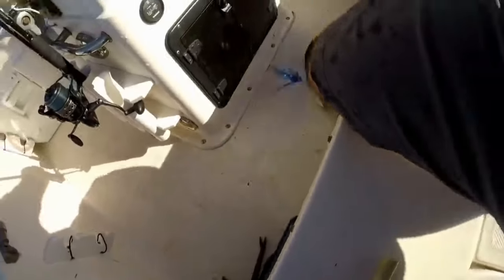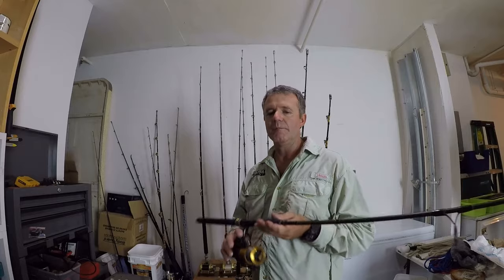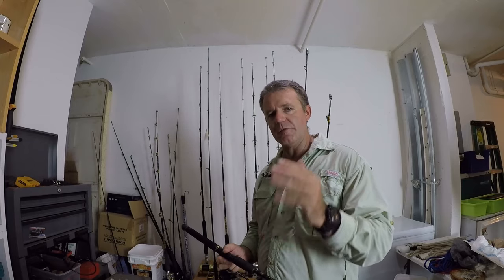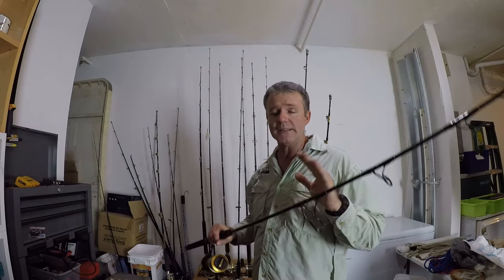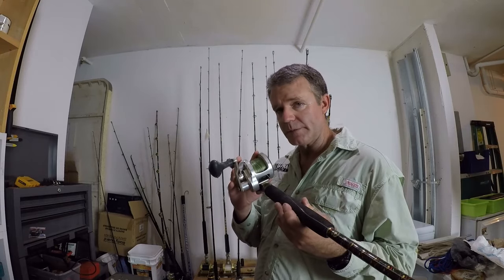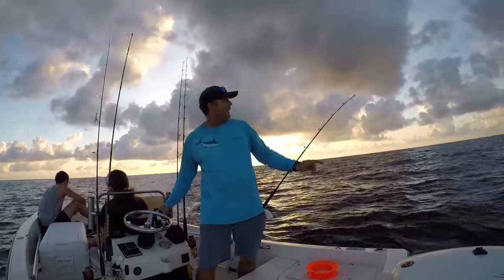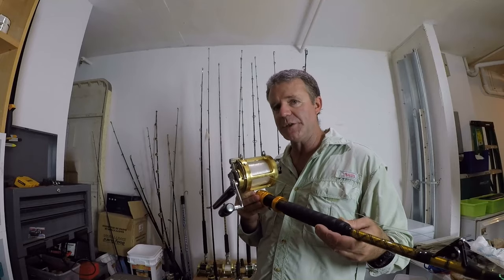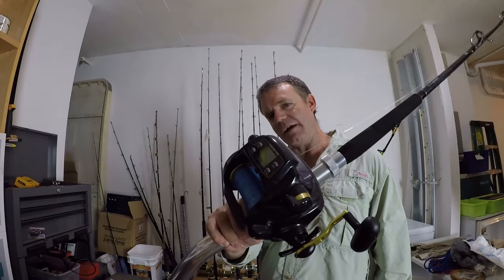SALTWATER FISHING GEAR Rods, Reels & Line for Deep Sea Fishing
In this episode I give a  complete overview on what Saltwater Fishing  Gear setups I use, how I use them, when I use them, and what I catch with them when deep sea fishing.  I go over in detail the rods, reels & line I use to help you catch more fish.  Whether you're into sport fishing, charter fishing, recreational fishing, or just having fun offshore fishing, this hands-on guide to fishing rods and reels will serve as useful tool in decision making. In representation of all average, everyday anglers, this one's for you... A true insight to what I use to for successful fishing expeditions of all kinds.

Seaguar
Red Label Fluorocarbon

SPRO Jig
1/2 ounce white bucktail